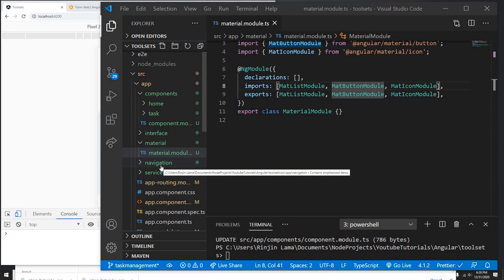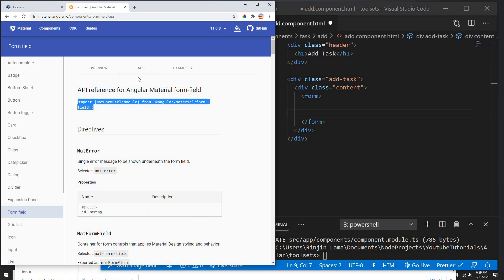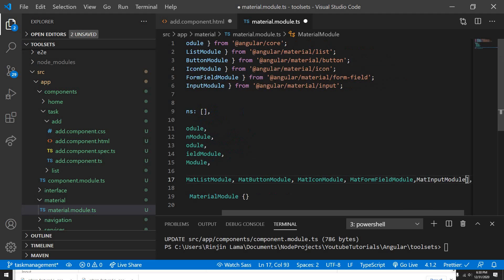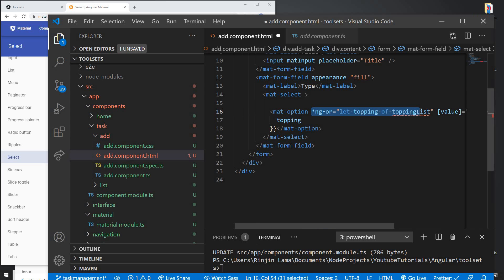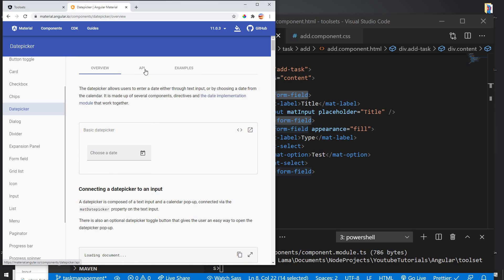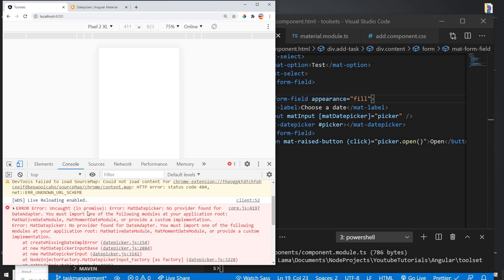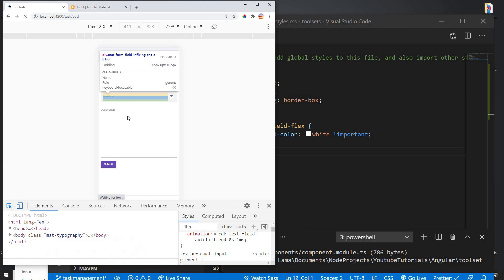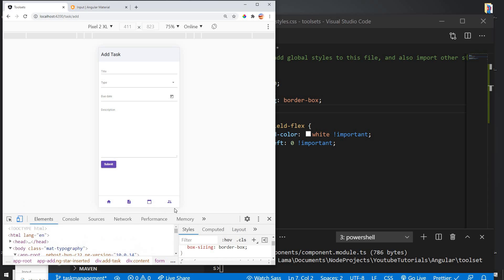Material Form, Mat-field, Date picker Angular & Spring Boot Task Mgt App (CRUD) - Part 9